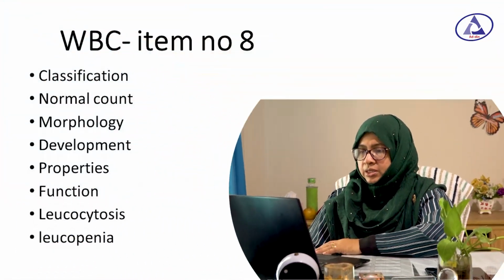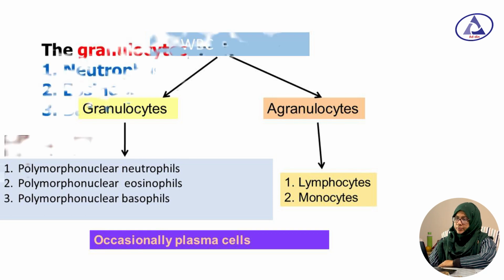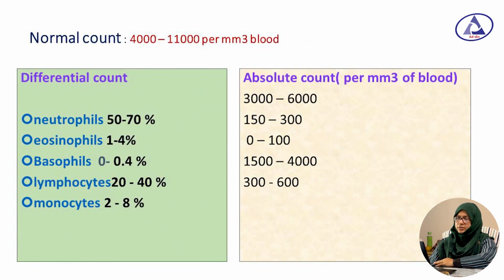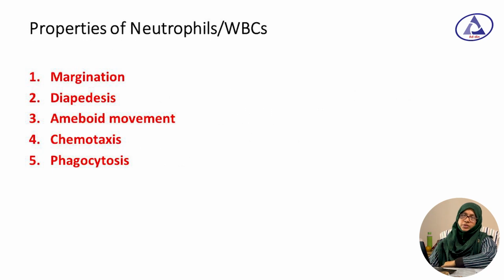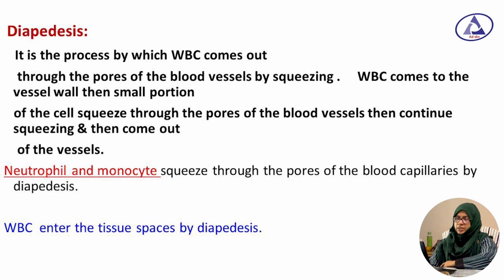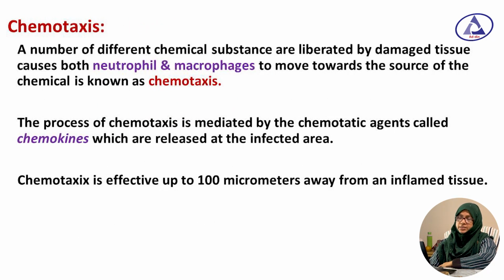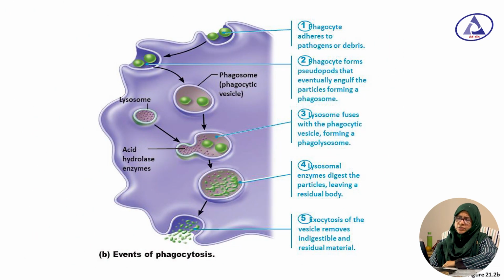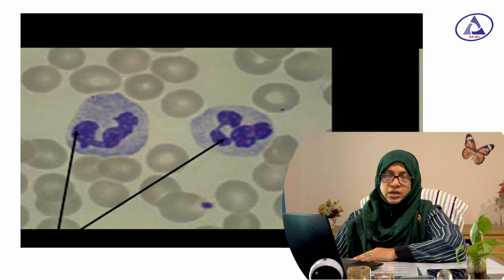White Blood Cells (Leukocytes) II Associate Prof. Dr. Khadiza Begum II Dept. Physiology II BAMC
White Blood Cells (Leukocytes) II Associate Prof. Dr. Khadiza Begum II Dept. Physiology II BAMC II Online Class